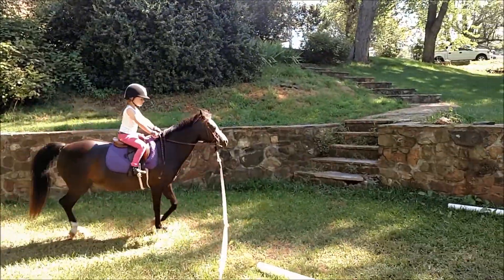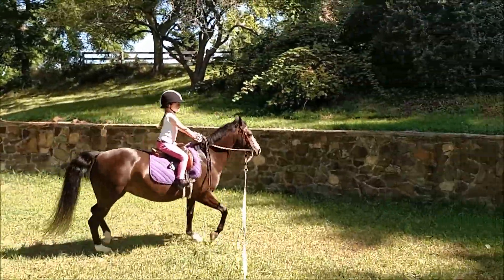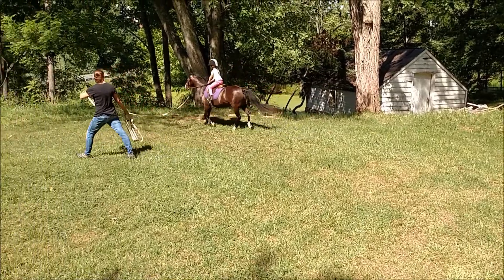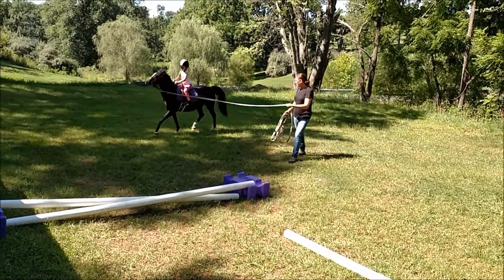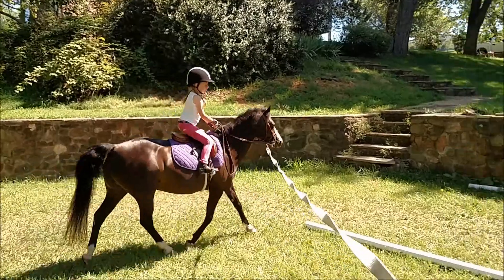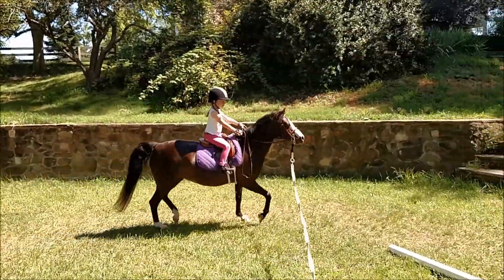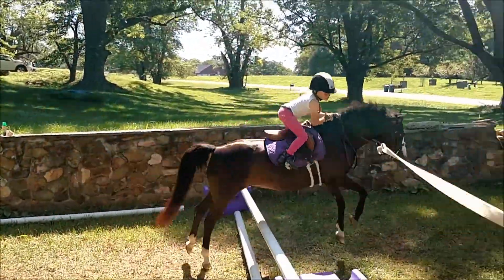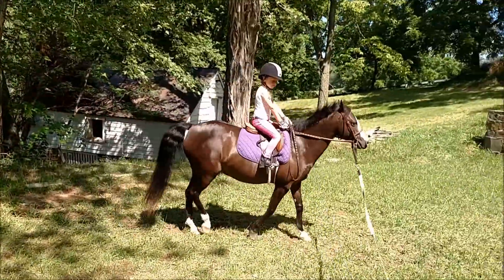Lexi & Olive - July 31, 2015